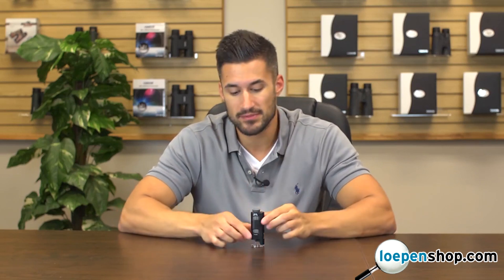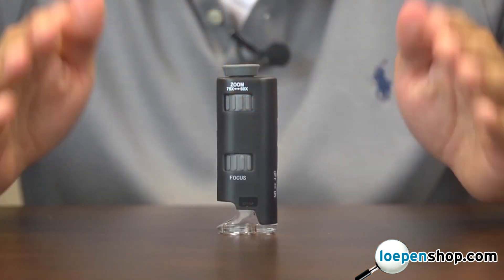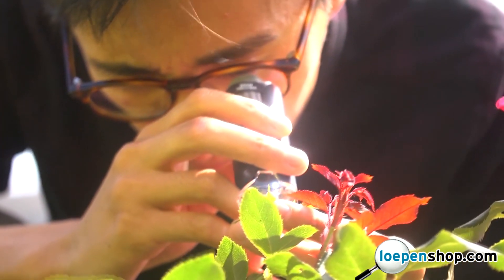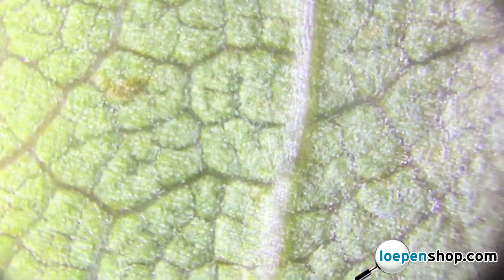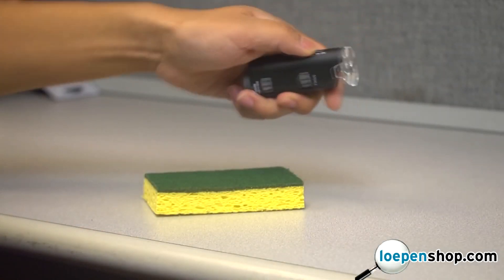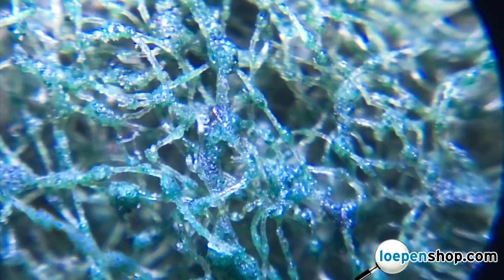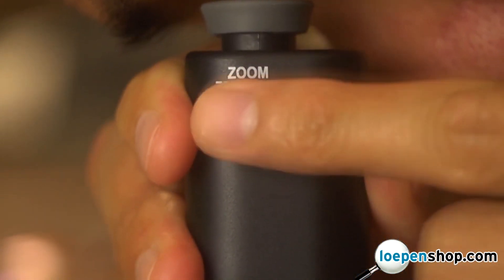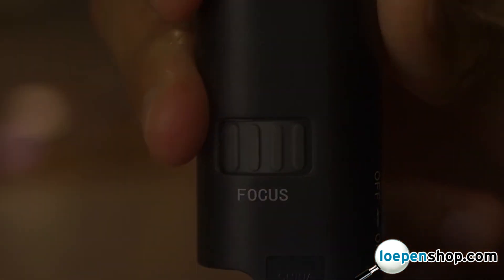Carson MM-200 Zakmicroscoop 60-75x